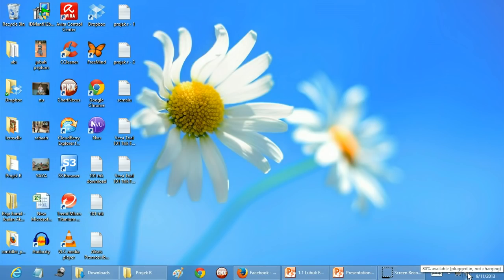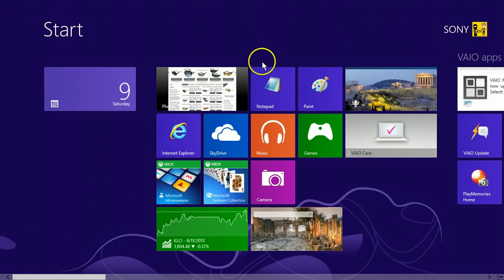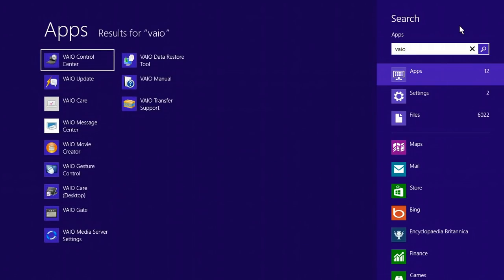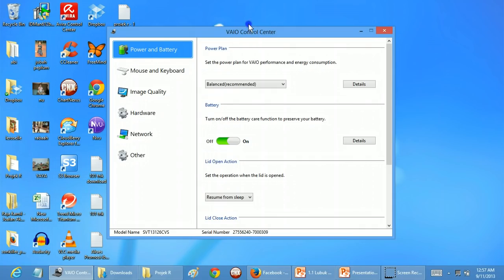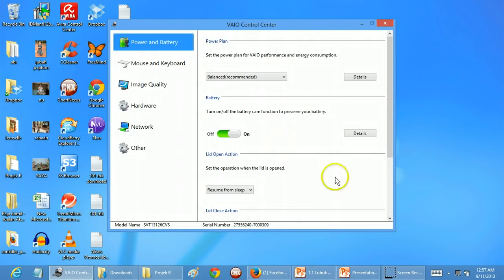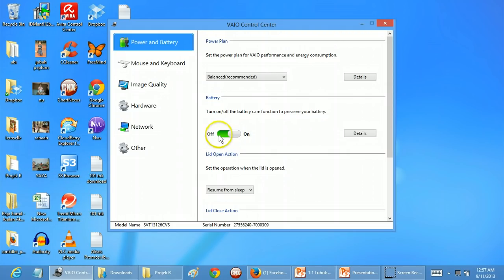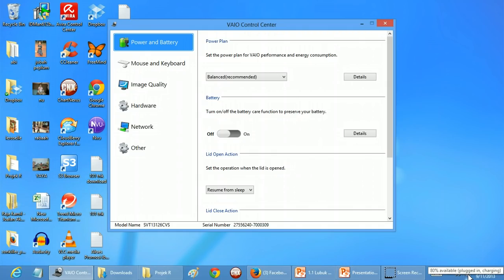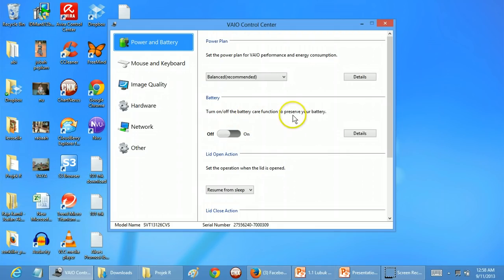Windows 8 - SONY VAIO Battery Plugged In But Not Charging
SONY VAIO Battery Plugged In But Not Charging
This method is cool, don't need to restart or uninstall anything.